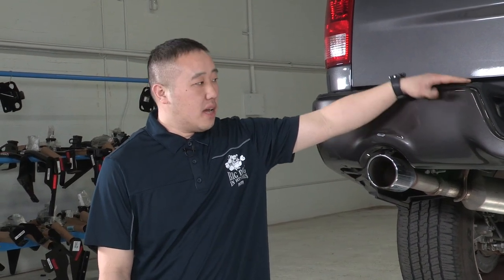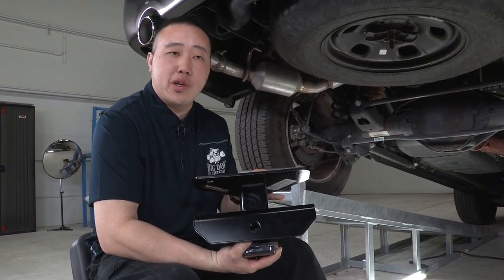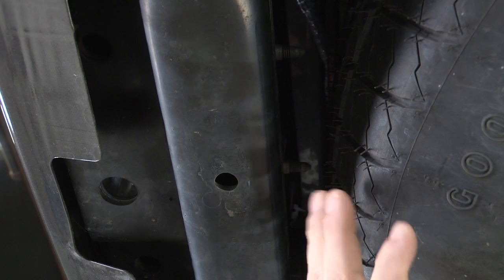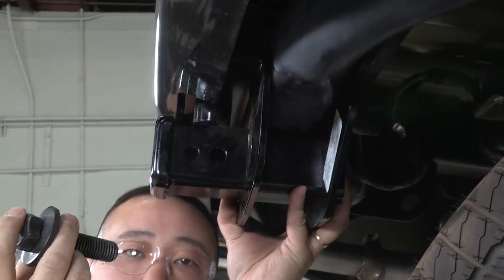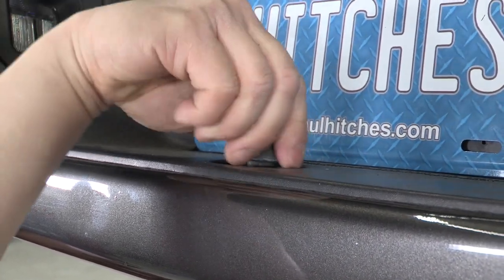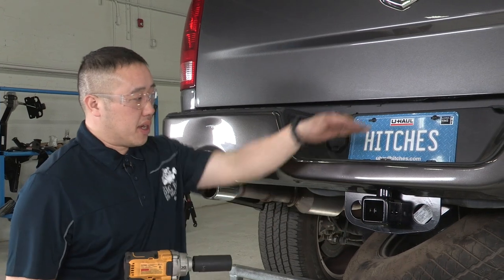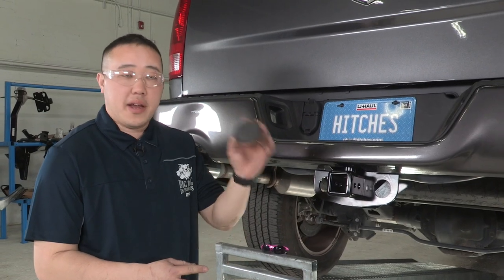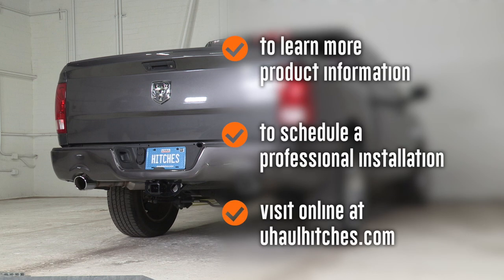2017 Dodge Ram 1500 Trailer Hitch Installation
This video covers the trailer hitch installation for Draw-Tite 75662 on a 2017 Dodge Ram 1500. Learn how to install your receiver on your 2017 Dodge Ram 1500 from a U-Haul installation professional. With a few tools and our step-by-step instructions, you can complete the installation of Draw-Tite 75662.

To purchase this trailer hitch and other towing accessories for your 2017 Dodge Ram 1500,

0:00 Intro
0:29 Tool list
0:37 Lower spare tire
1:40 Raise hitch into place
2:39 Install carriage bolts
5:58 Torque bolts
6:27 Reinstall spare tire
6:37 Hitch details and measurements
7:36 Outro